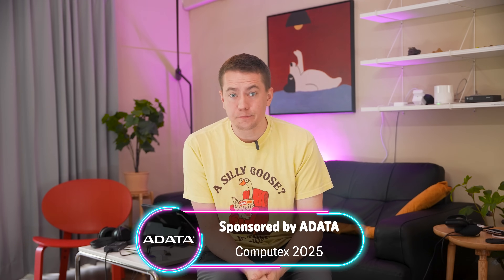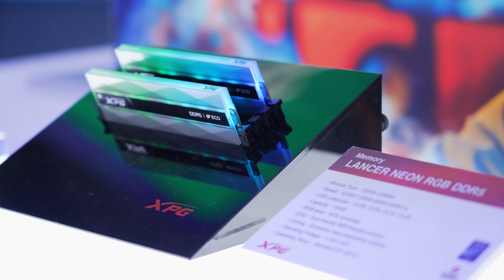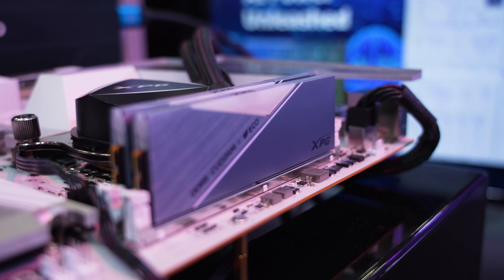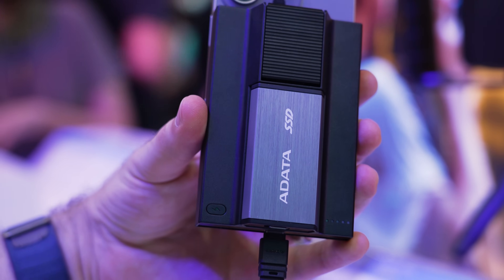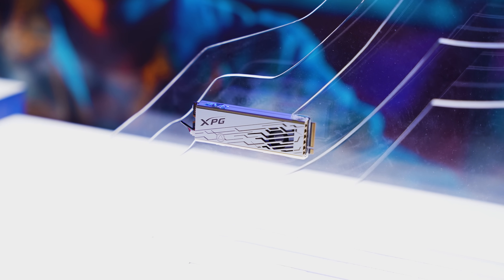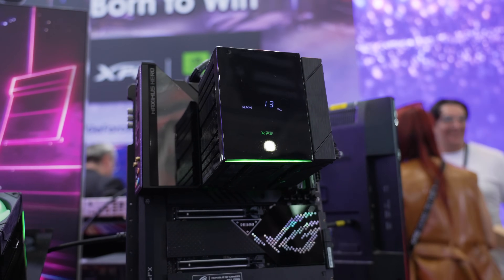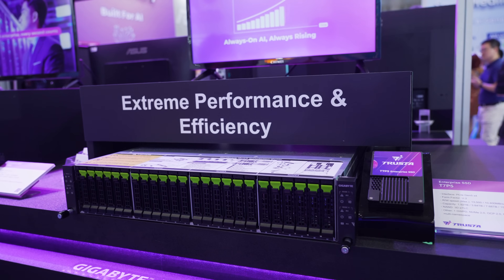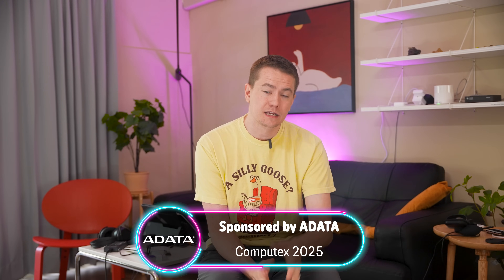Crazy Fast RAM, SSDs & More - ADATA Computex 2025